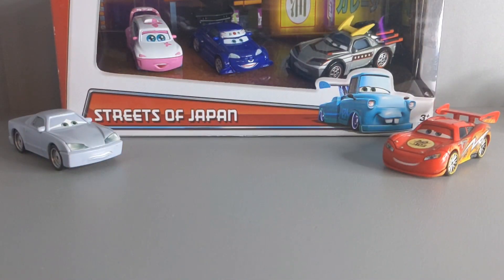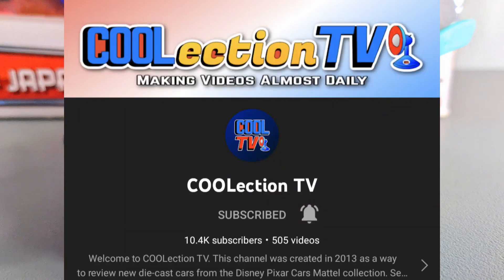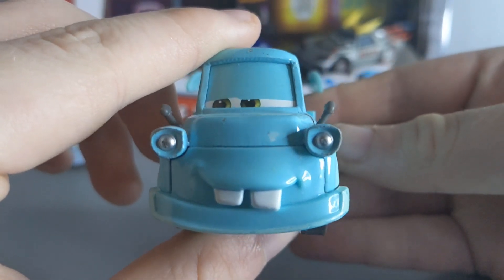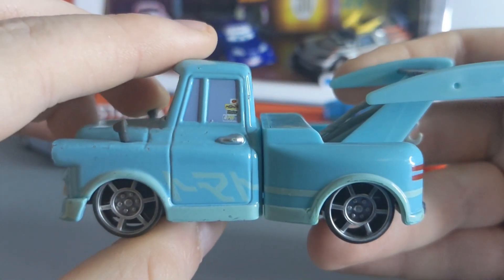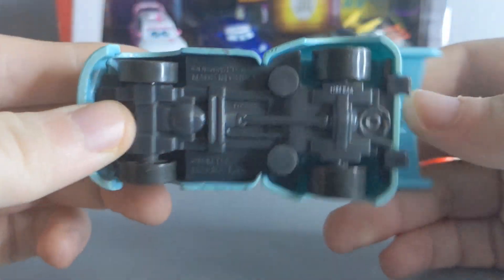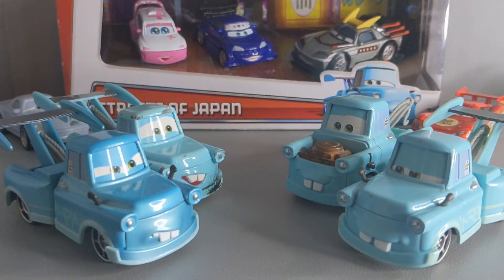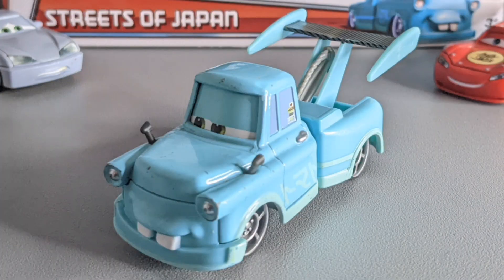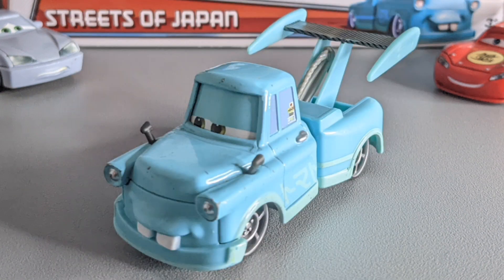Tokyo Mater Cars Toons 2014 Disney Pixar Diecast Review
Hello everyone today I will be taking a closer look at Tokyo Mater from the short Tokyo Mater I hope you all enjoyed the video.